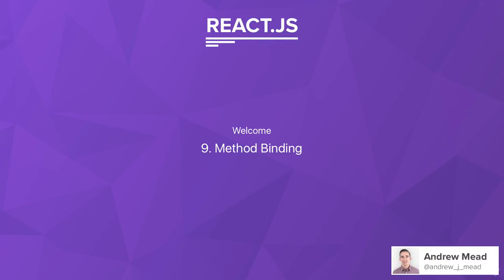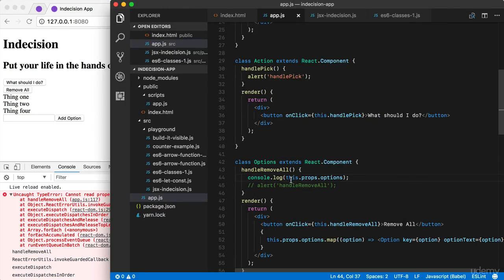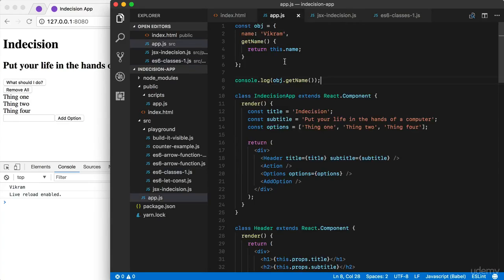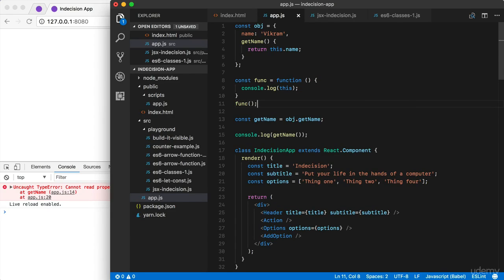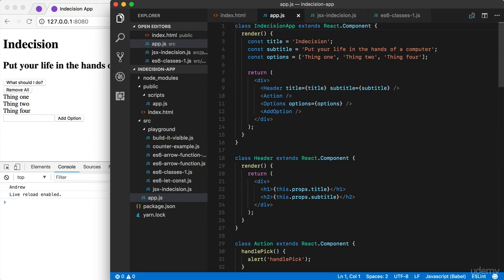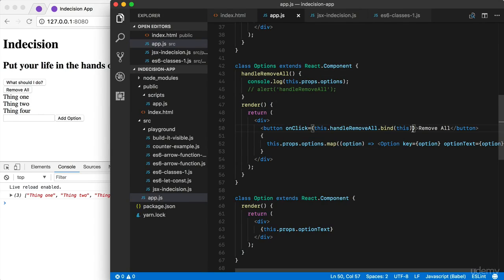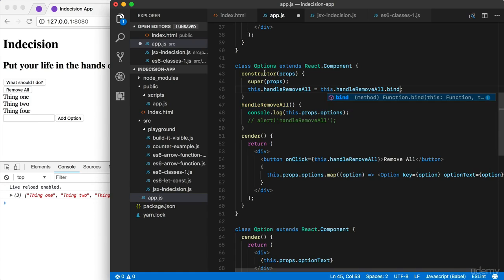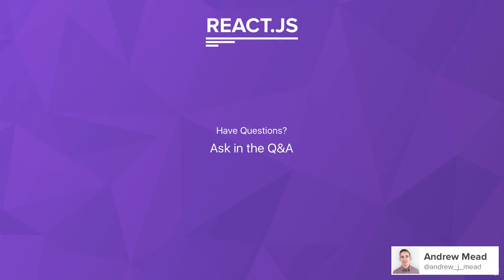030 Method Binding